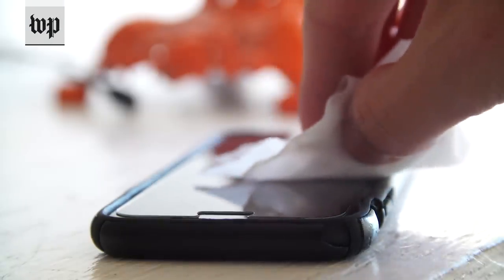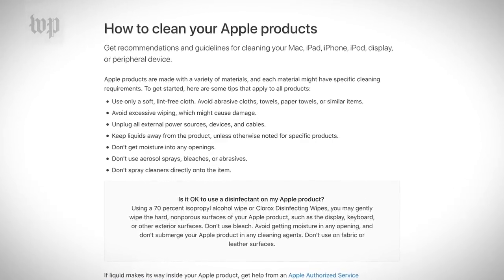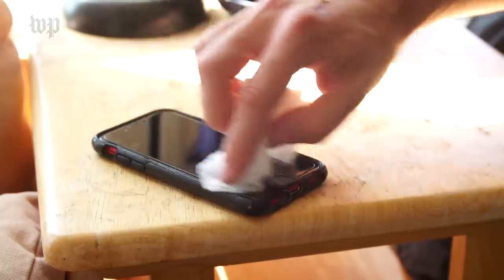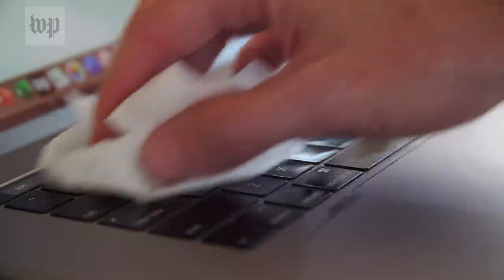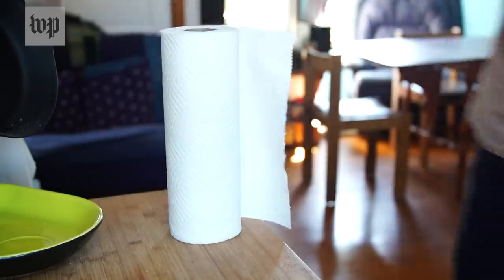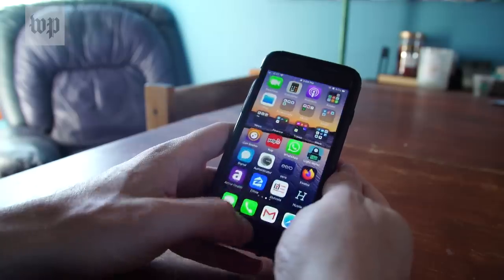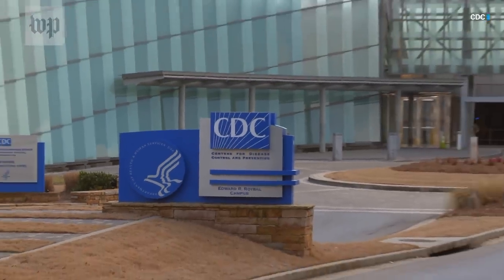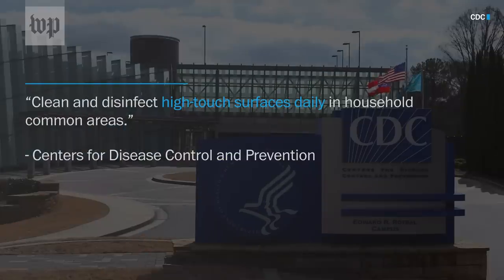Here's how to disinfect your iPhone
Apple recently said it is okay to use Clorox disinfectant wipes on your iPhone, reversing previous advice. Just don't use aerosol spray.